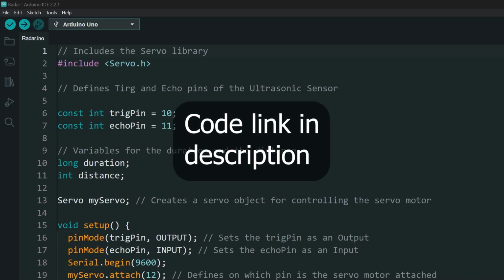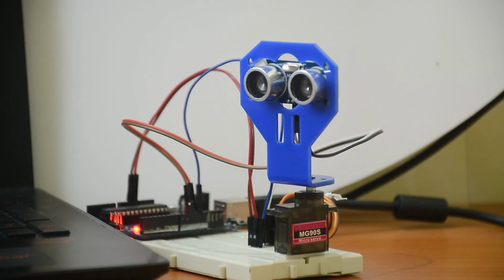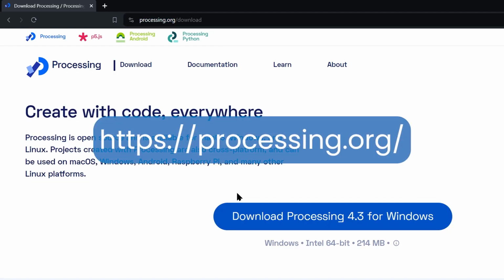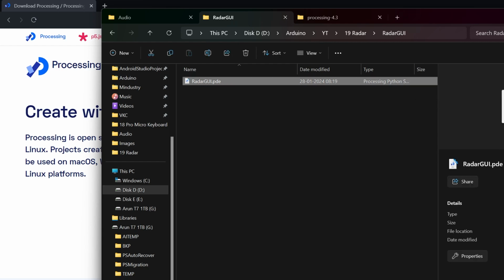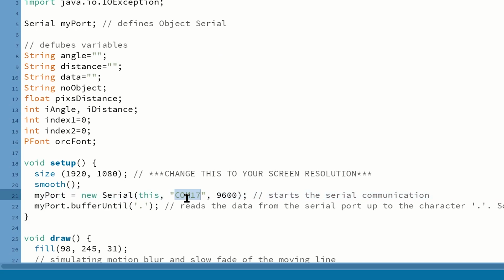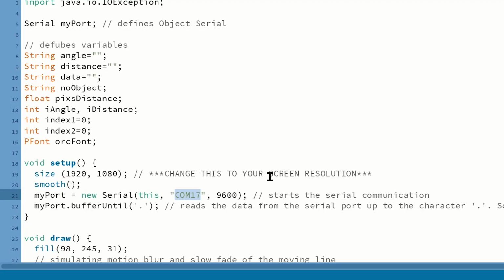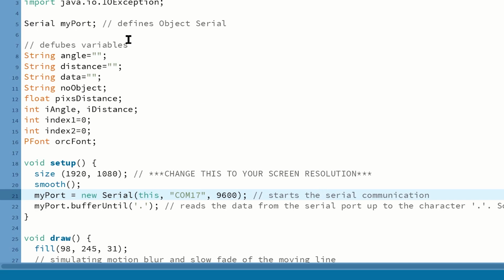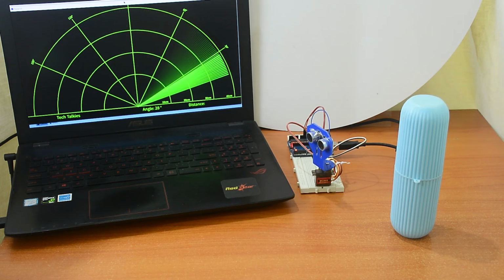Arduino Sonar / Radar - Beginner Guide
An Arduino Beginner Project using an ultrasonic sensor and servo motor to make a sonar or a radar.